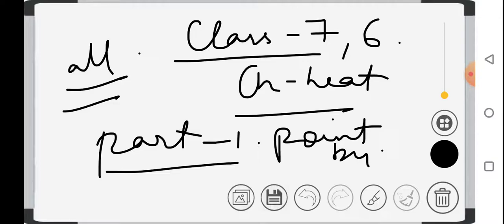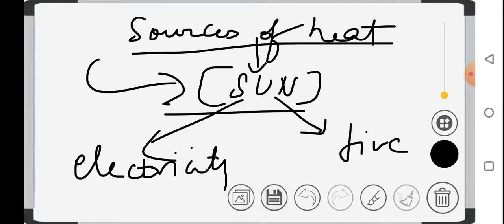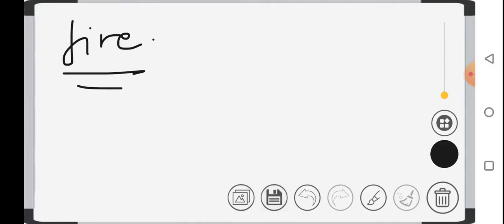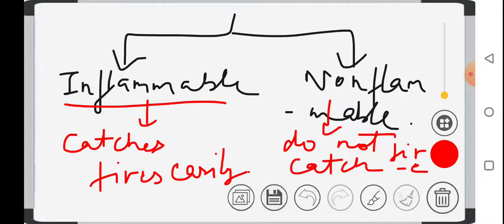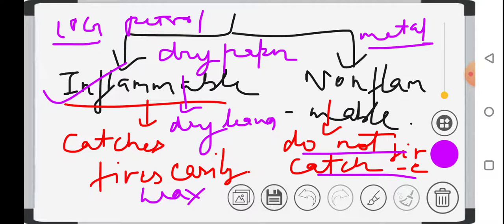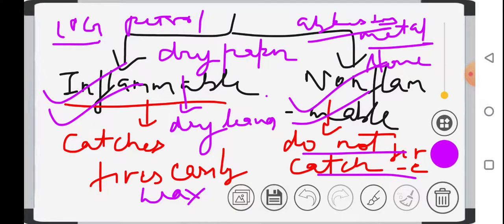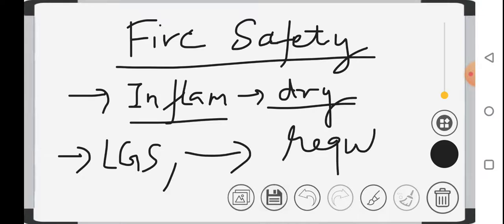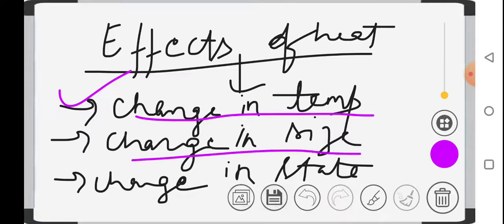class 7th | lect 2 | ch heat | sources of heat | fire safety | effects of heat#icse#cbse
class 7th | lect 2 | ch heat | sources of heat | fire safety | effects of heat#icse#cbse#what are the sources of heat